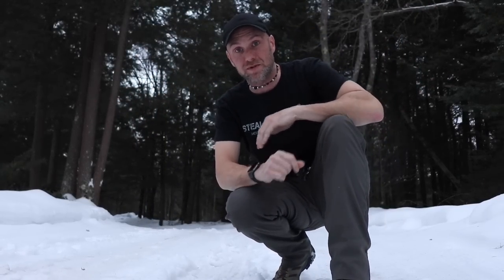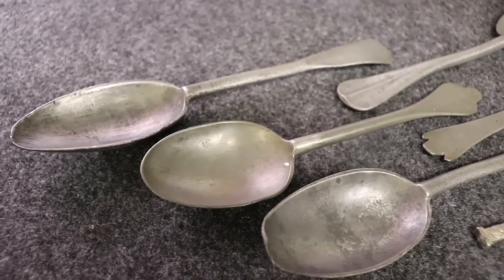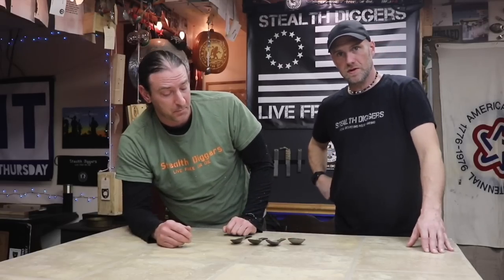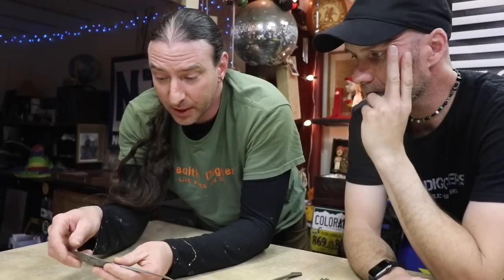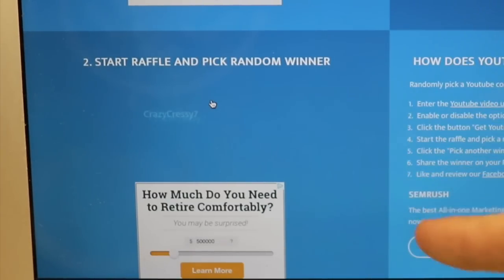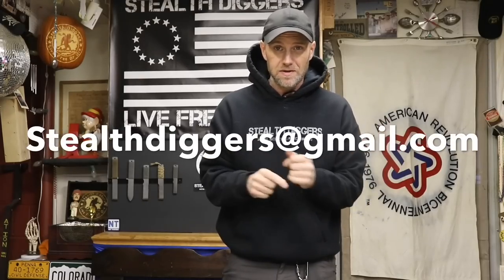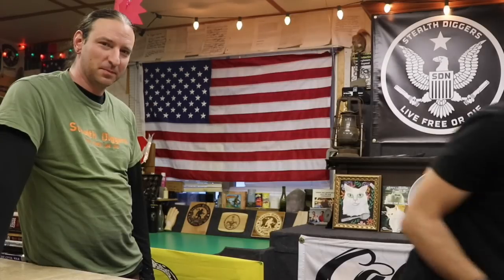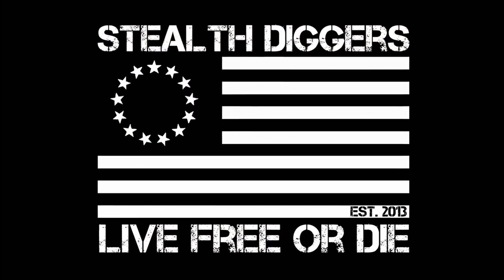Lets talk about extremely old spoons from the 1600s 1700s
You can also find out what gear we use and buy official Stealth Diggers Not Thursday merchandise.

Stealth Diggers Gear Store - Clothing, Stealth Diggers tools & more

The batch of old spoons that Steven Brough to the stealth shack get a good looking over. Dame spent some time researching online to get as much info as he could on these relics. One of the spoons appears to be from the 1600s ! amazing ! it is puritan style and remarkable to have something that old in hand. Lets learn about old spoons.
Lots of good information here on spoons including the Trefid spoon & the dog nose. These pewter spoons with rat tails have seen a lot of history over the last 300 to 400 years and some of them actually have names and initials etched right into the bowl and handle.

In this video we also draw the winner of the Stealth diggers gear package and surprise you with a double silver half dollar giveaway courtesy of Malyman24.

 Stealth Diggers will continue to feature everything Stealth Digger nation and all the things that happen in our continuum based around metal detecting relic hunting. But, you can look forward to a lot of exploring, hiking, history and gear reviews on the NT channel.